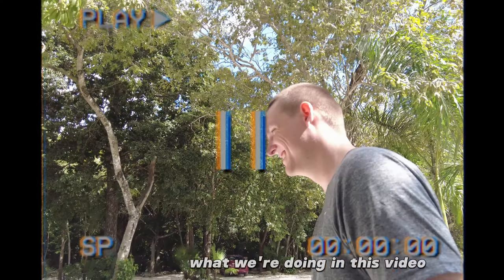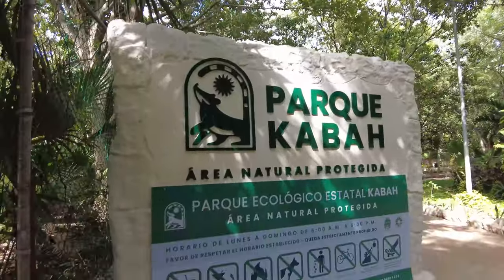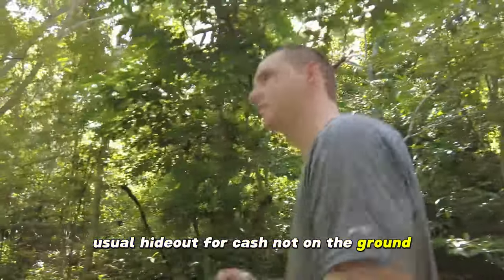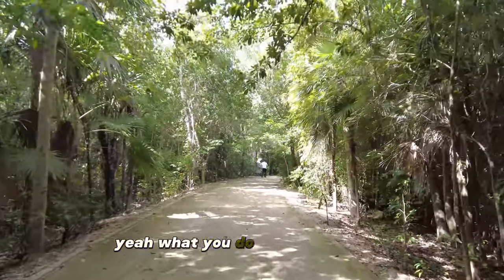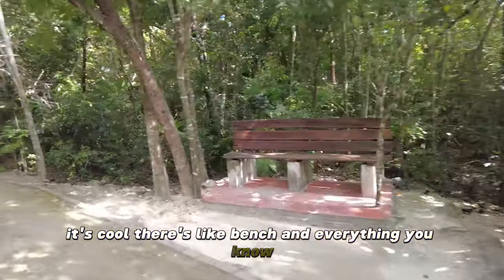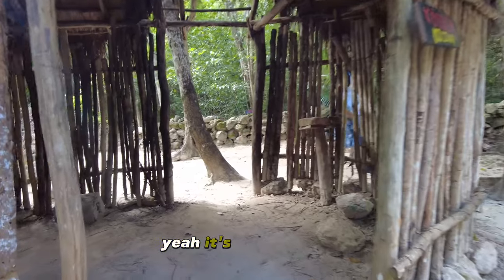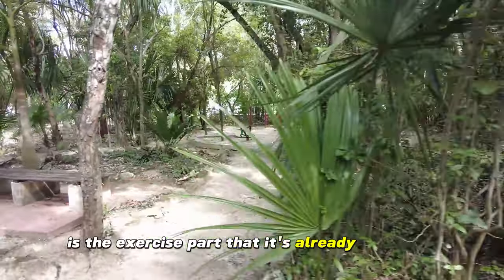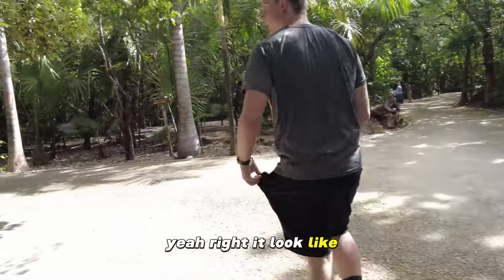Finding Hidden Treasure in Cancun! 🇲🇽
In this episode, we set out on our first geocaching adventure! We guide you through the process, from using the app to find clues to the exciting moment we uncover the geocache. Along the way, we share some local insights into the Mayan culture, encounter wildlife, and even face a minor hiccup when we realize we forgot a pen to log our find. The adventure doesn't stop there, as we then embark on a mini-mission to find a pen.

Your support keeps us motivated to share more of our journeys with you.

Camera Used: DJI Pocket 2 Camera

TIMESTAMPS:

00:00 Introduction
00:11 Introduction to Geocaching
00:42 Arrival at Cava
01:14 Tips for Visitors
01:49 Searching for the Cache
03:29 Local Wildlife
03:48 Cultural Insights
05:07 Exercise Area Exploration
05:44 Continuing the Search
07:16 Finding the Geocache
09:10 The Search for a Pen
10:32 Mission for a Pen
11:00 Crocodile Anecdotes
12:00 Completing the Geocaching Adventure